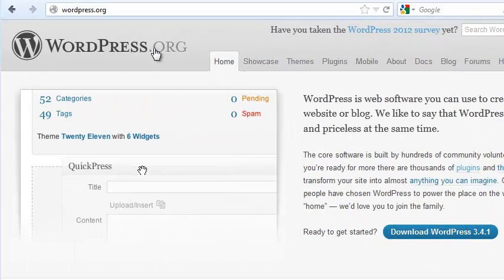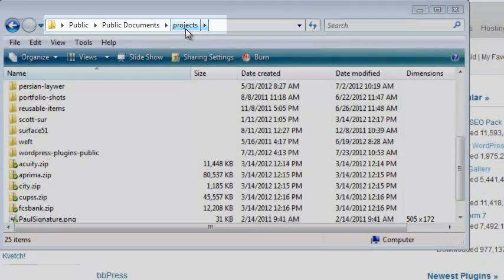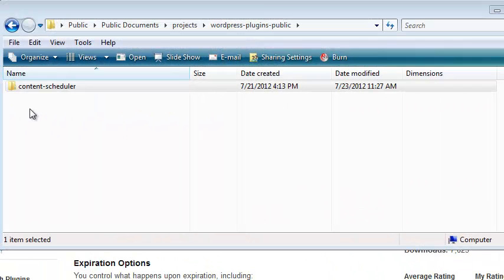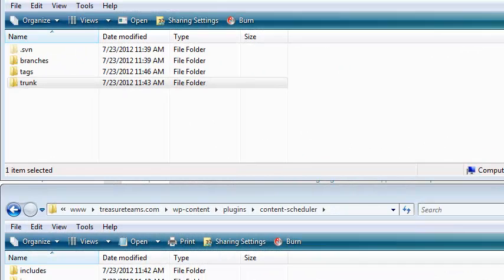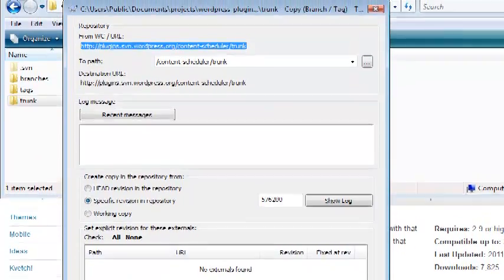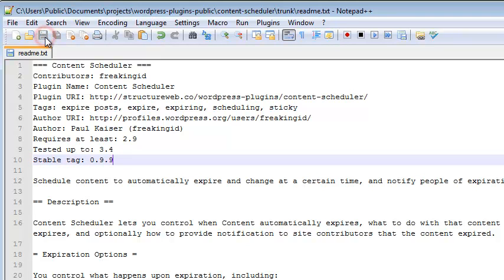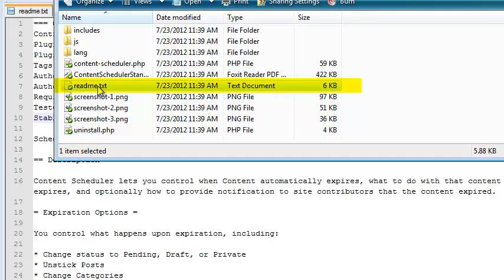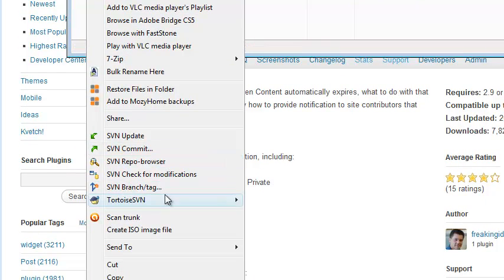How to Use Subversion with the WordPress Plugin Directory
The exact process of adding and updating a plugin in the WordPress Plugin Directory can be elusive. Follow along in this video as we walk through the entire process of adding and updating a plugin in the directory using Subversion. This video is part of a tutorial